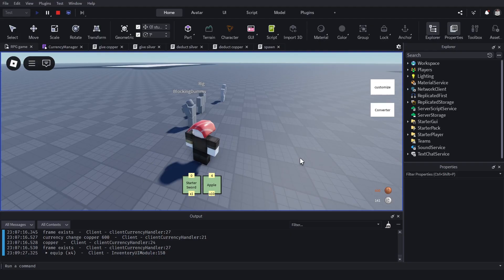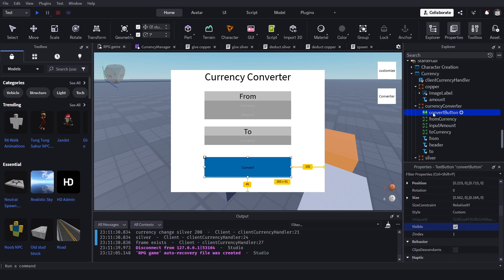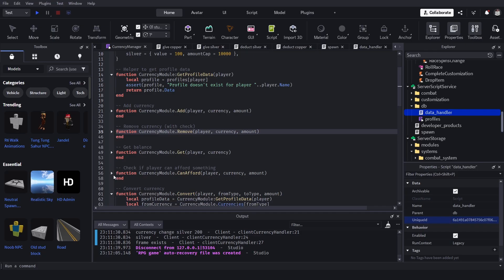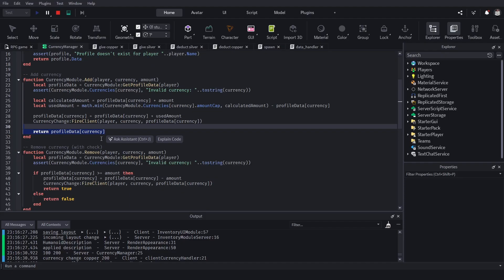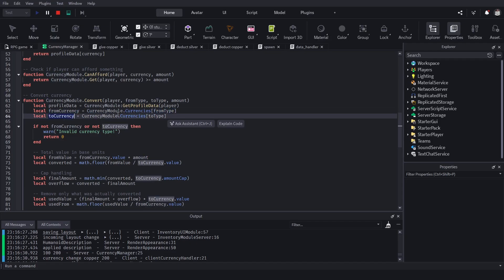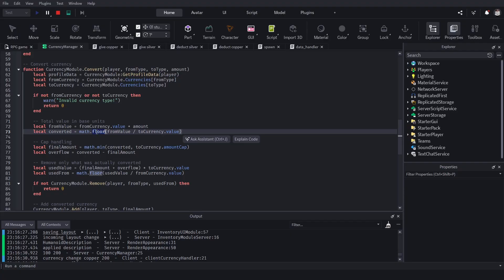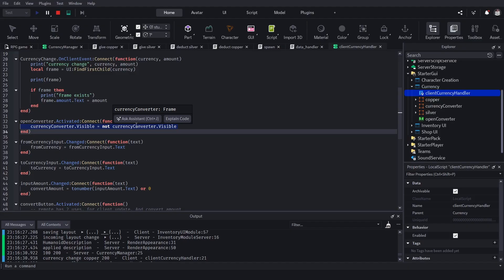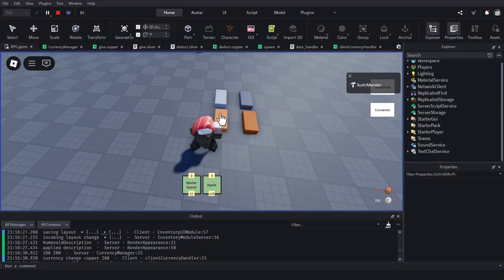Create a Currency System with Conversion | RPG game #7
Welcome to Episode 7 of our Roblox RPG coding series! In this tutorial, you’ll learn how to:
Create a complete in-game currency system
Add multiple types of currency
Convert between currencies seamlessly
Integrate the system into your RPG game